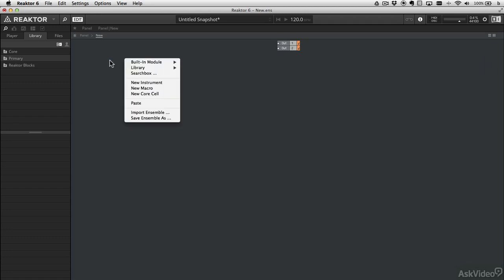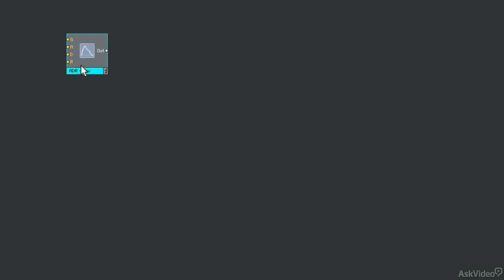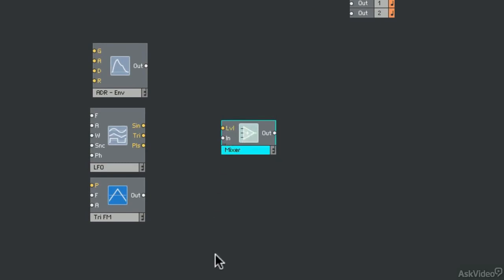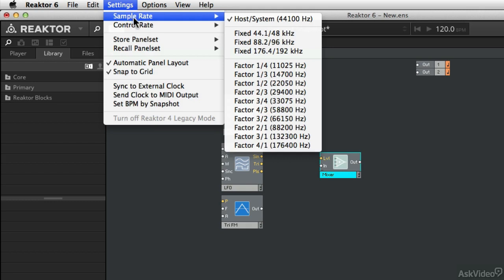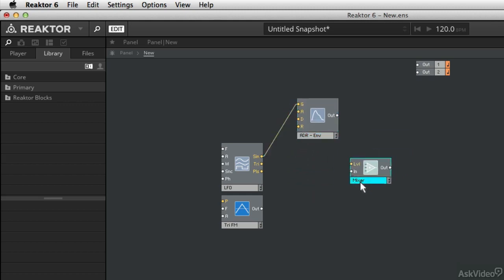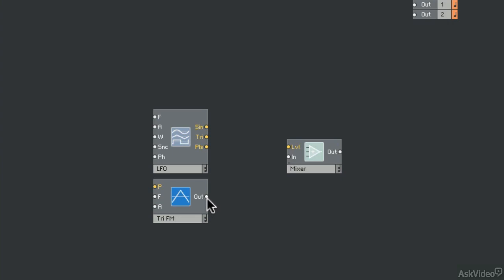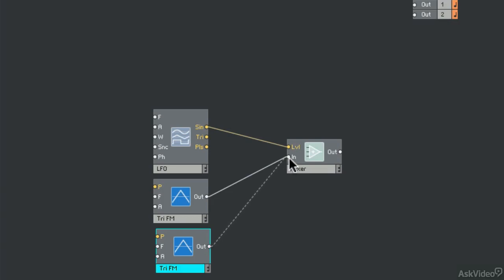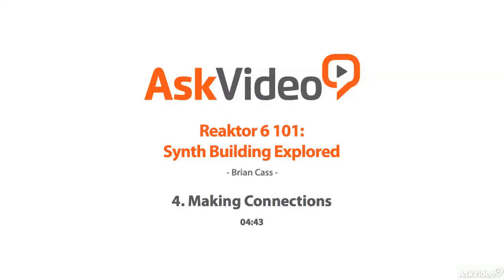Reaktor 6 101: Synth Building Explored - 4. Making Connections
Reaktor 6 101: Synth Building Explored by Brian Cass
Video 4 of 32 for Reaktor 6 101: Synth Building Explored

Theres no one better to teach Reaktor than Brian Cass. Why? Because he knows Reaktor inside and out. Add to that his enormous experience as a sound designer and synthesist and his skill as a professional educator and youve got the makings of an amazing Reaktor 6 course!

You learn everything about the fundamentals of Reaktor 6 and its modular, object-oriented programming system. Brian first explains the geography and anatomy of the Reaktor GUI. Next, you learn about both the Basic and Advanced panels and all the tools that are available for you to program and design a Reaktor instrument.

The final sections of this course are all about building a DIY synth. Here, you learn about the different modules, how they all patch together and how to tweak them into a a real, working synth of your own design! So join Brian and build your own cool synth with Reaktor 6!